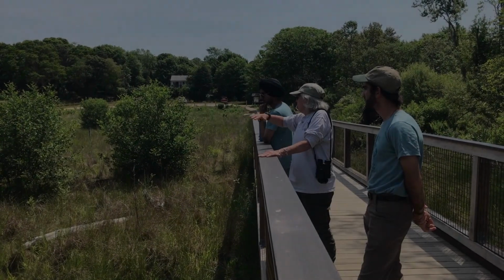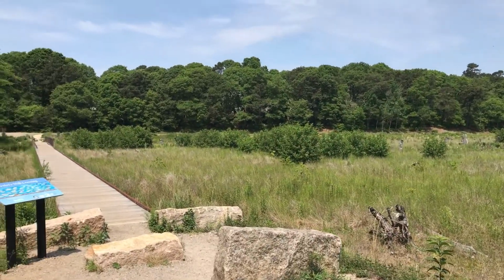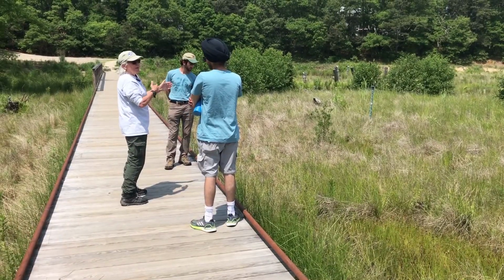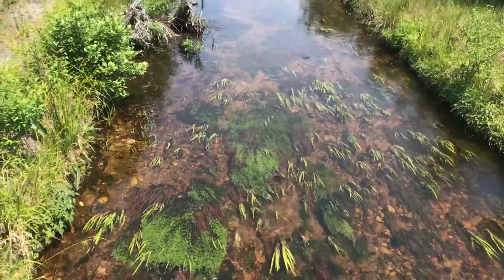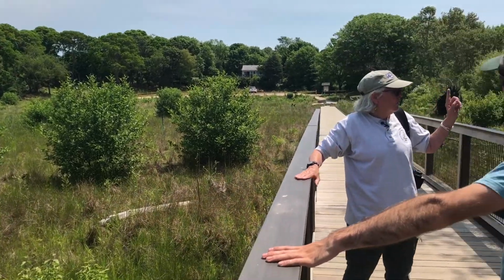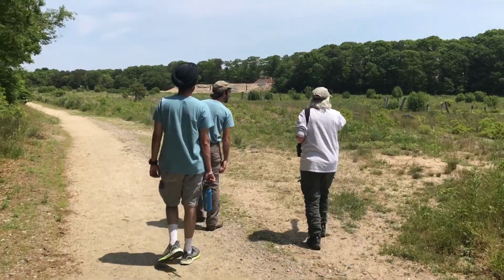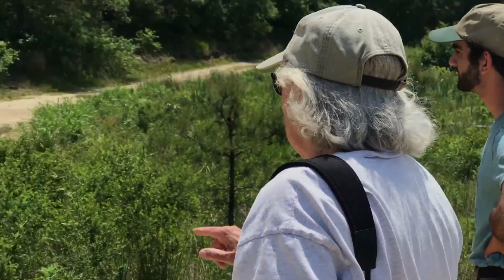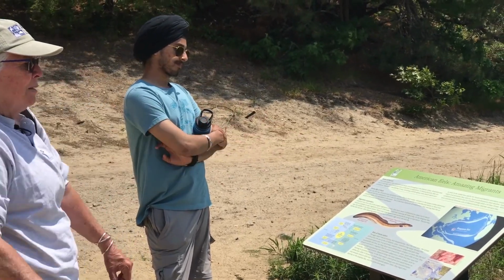Coonamessett River Restoration MVP Action grant recipient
Wild & Scenic Westfield River 2021 Interns, Nicholas Pietroniro and Mani Singh walk the Coonamessett River Restoration site with long time advocate Betsy Gladfelter.  Many organizations and individuals have supported this amazing project. The work, joy and transformation continues!!